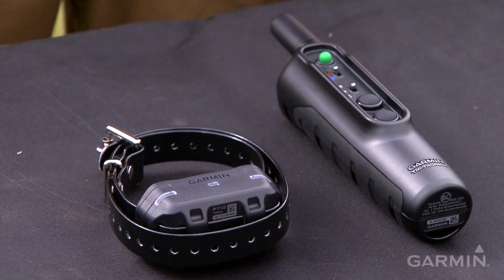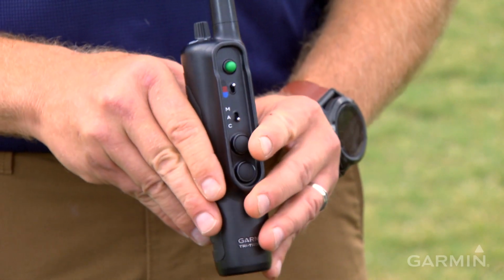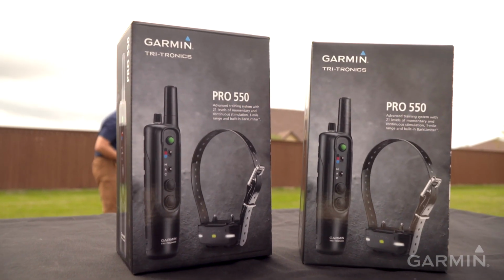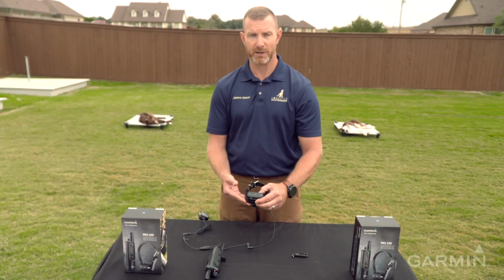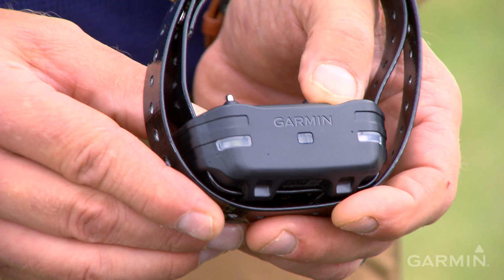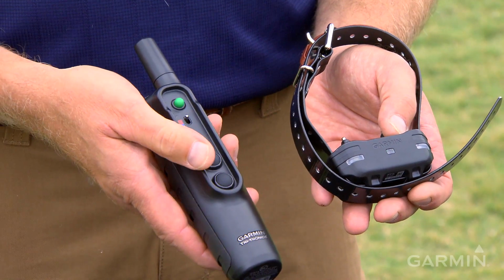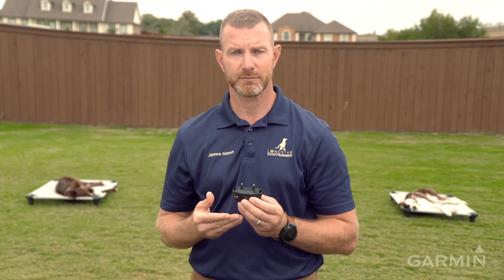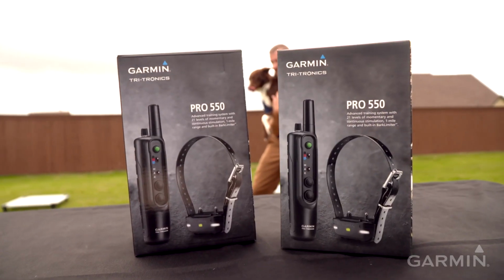Garmin PRO 550: Product Overview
The PRO 550 intuitive dog training system for serious trainers allows advanced training for the serious professional. Learn the ins and outs of this device and how you can use it for 1-handed training of up to 3 dogs.